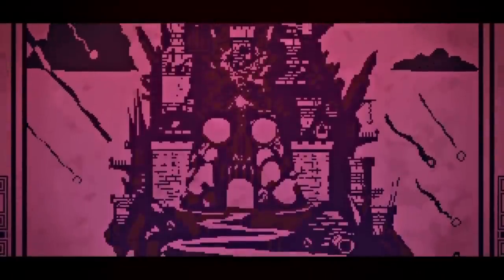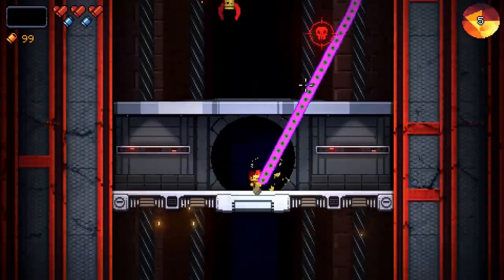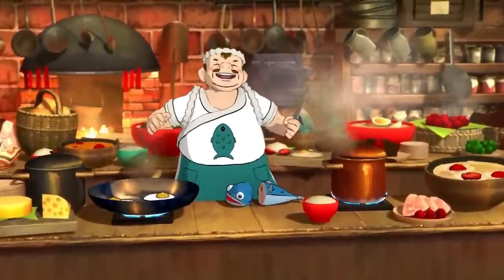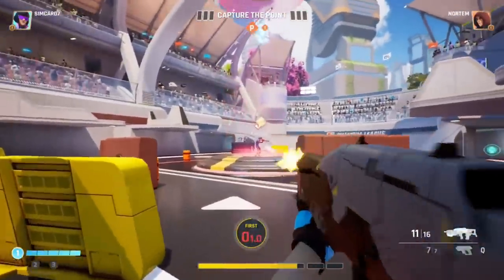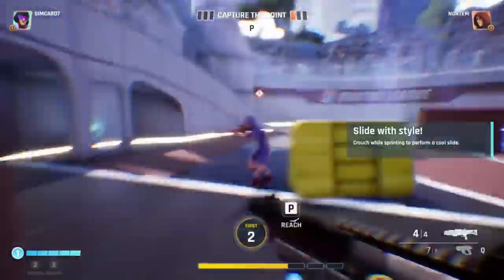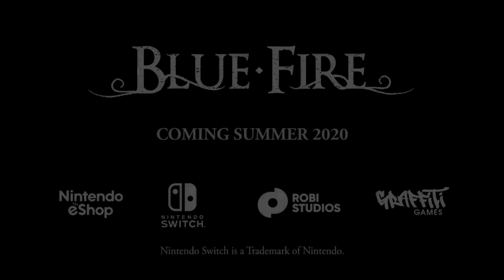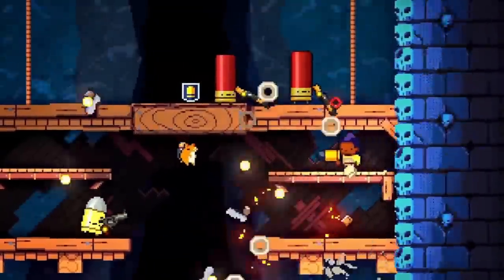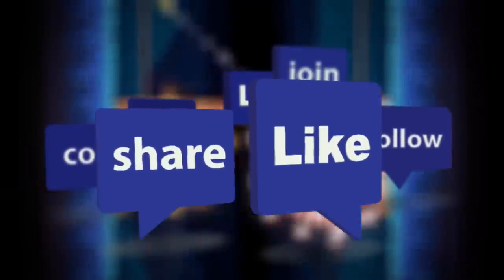Nintendo Switch Indie World MOST HYPE Games + Overall Grade!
Let's talk about the Indie World Showcase's games I'm looking forward to the most!